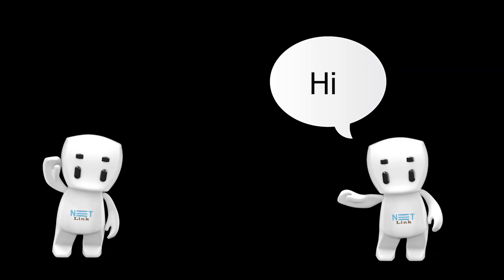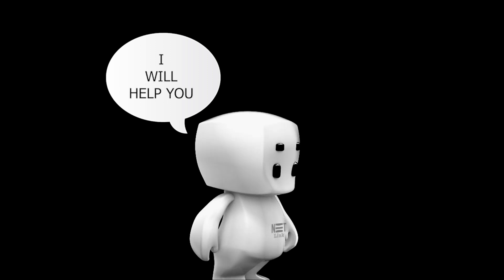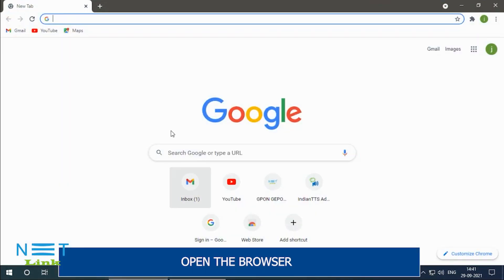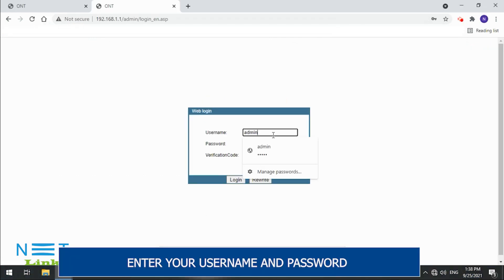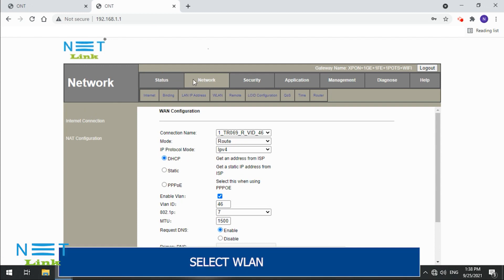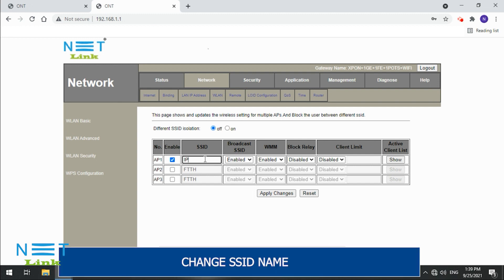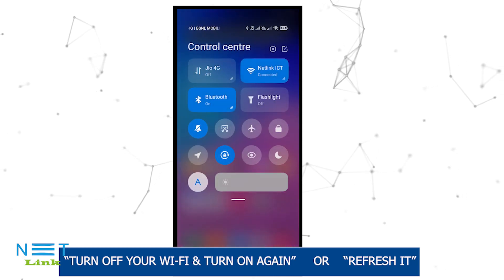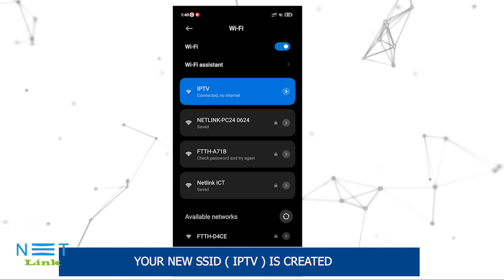CONFIGURE MORE THAN ONE SSID IN NETLINK HG323RGW ONT -05